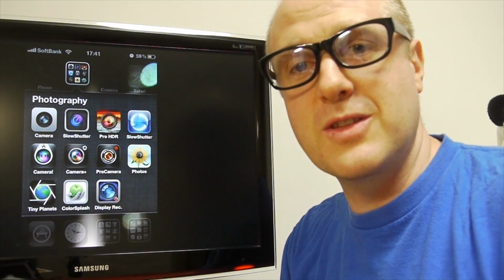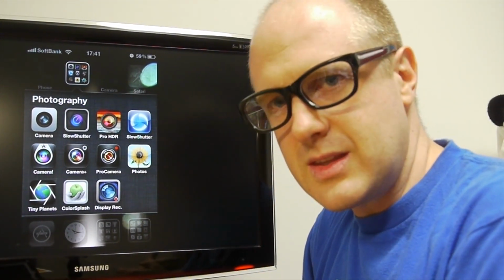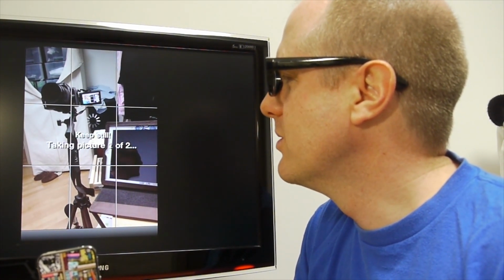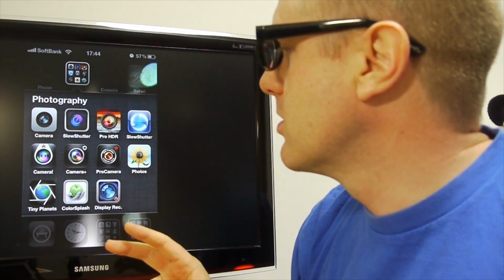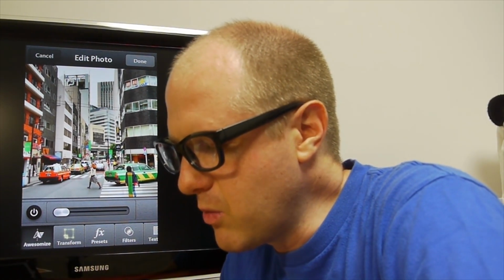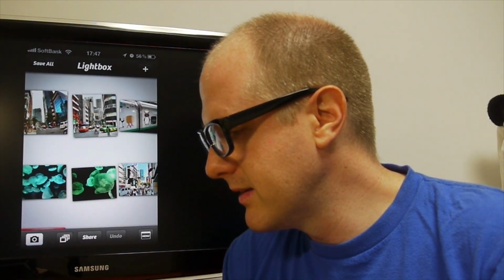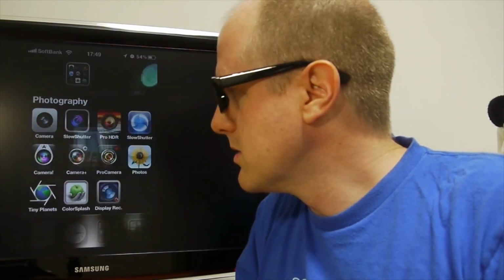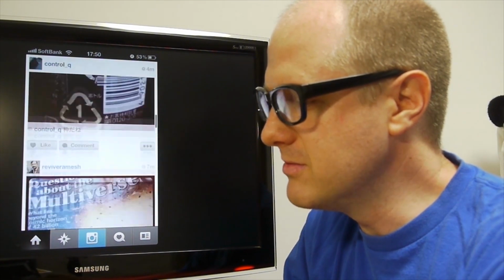Tokyo Geek - The Big iPhone Photography/Instagram Tutorial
Check my blog on How I use my iPhone for Instagram

After much ado, here is a quick rundown of recommended apps and how I use them to make the photos I upload onto Instagram.

The Apps
Pro HDR

Camera!